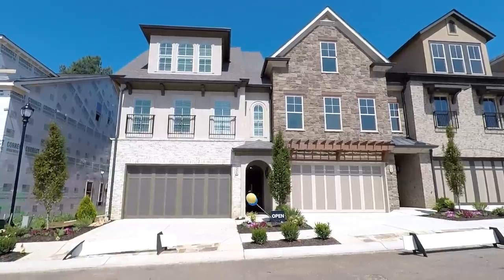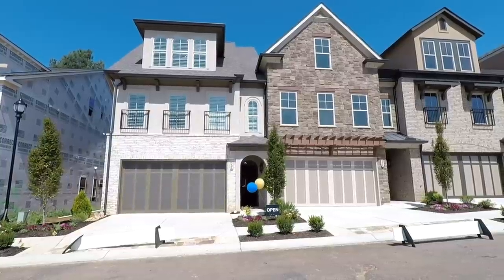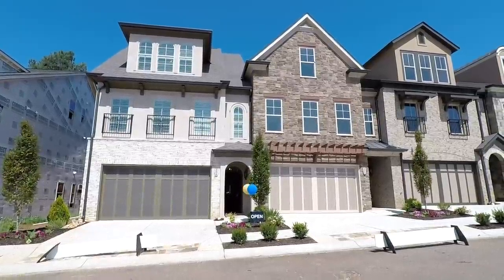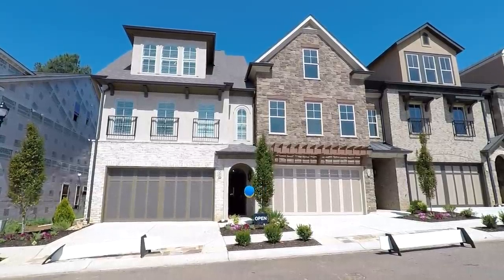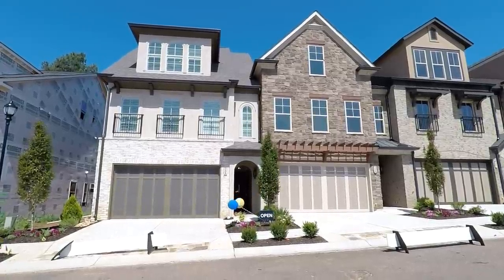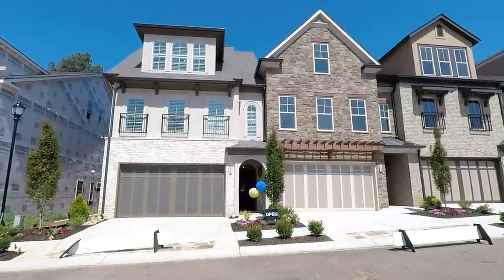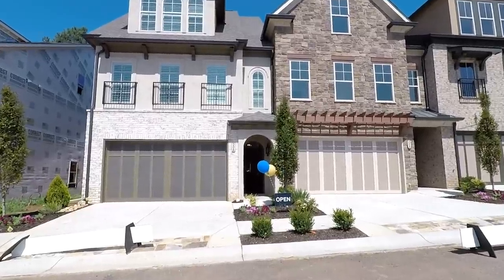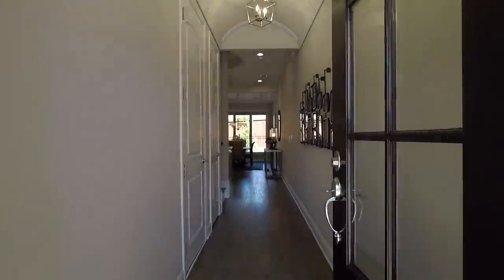Atlanta Decorated Luxury Townhome Tour I 4 Bdrms I 3.2 Baths I 2 Car Garage (SOLD)